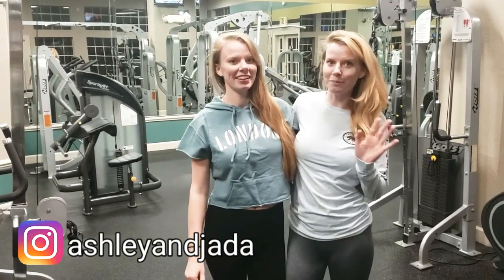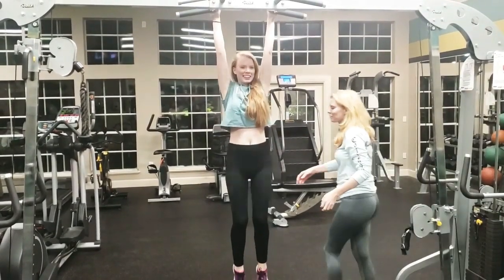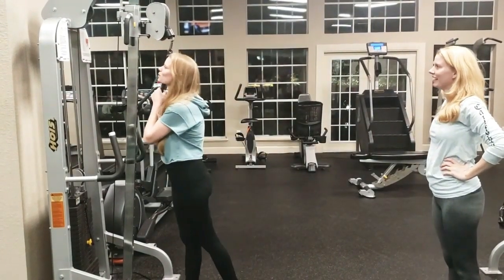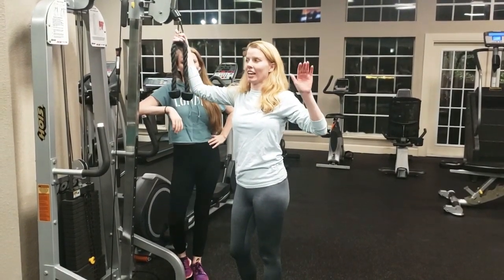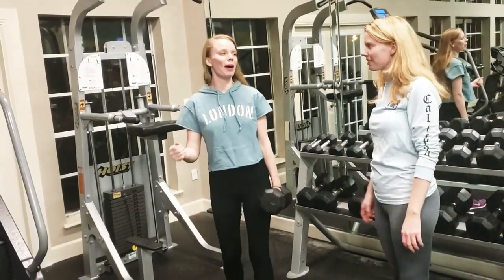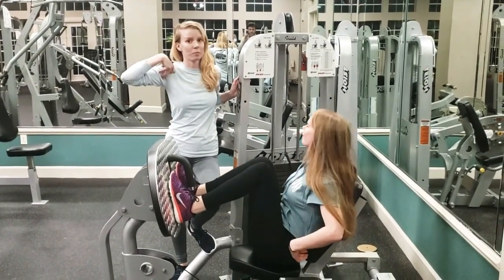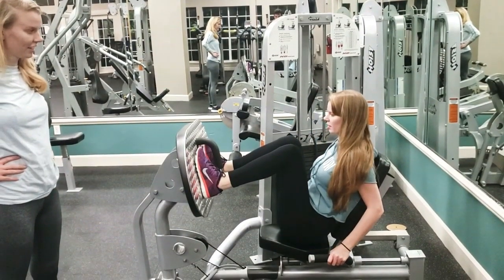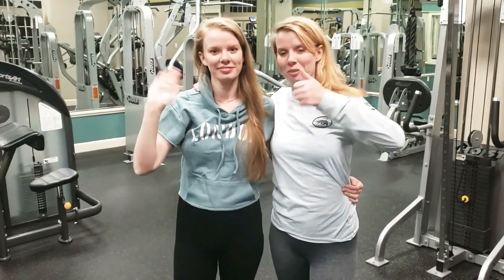Twins Get Fit! ... or not 😂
We head to the gym to see who is stronger! Which twin will come out on top?